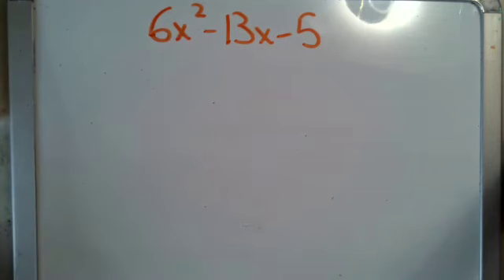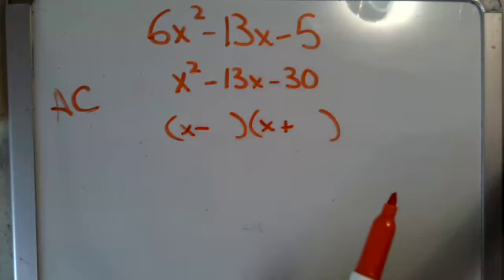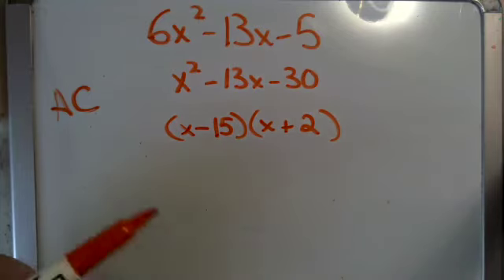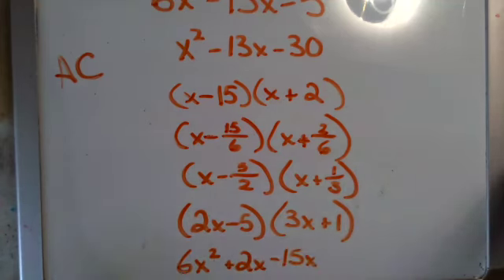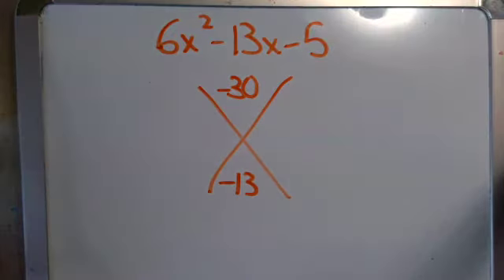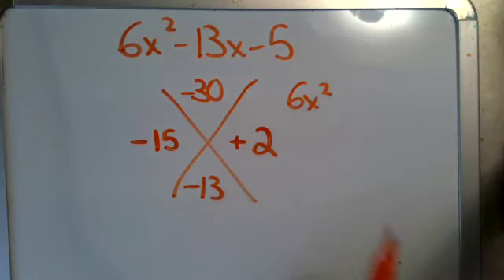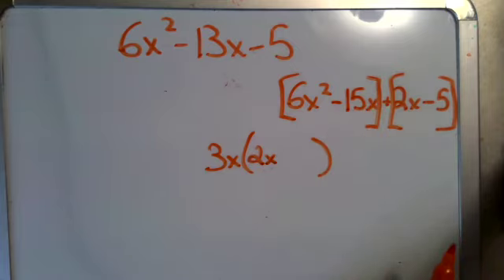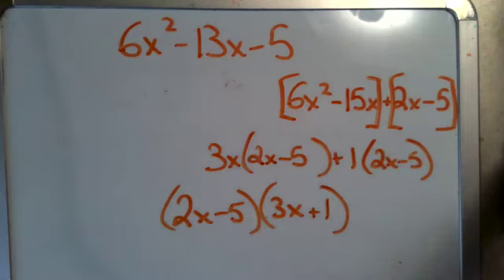Battle of the Factoring Methods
How do you like to factor your quadratic equations?  Do you prefer the AC method or the X method.  Take a look at both in this video, which includes factoring quadratic equations where the squared term has a coefficient, plus a review of factoring by grouping.